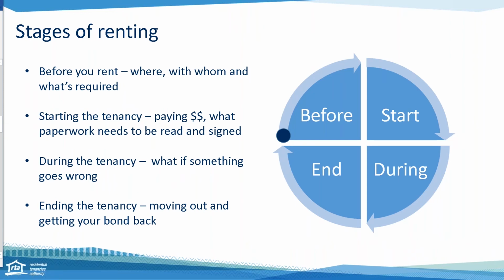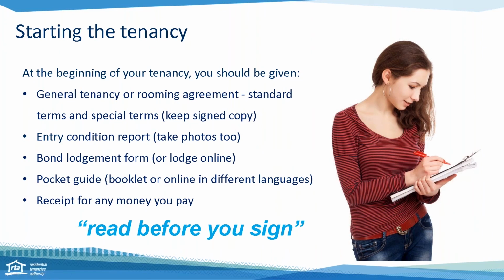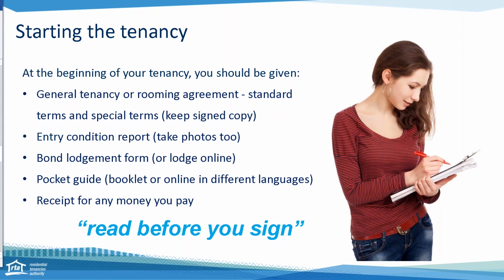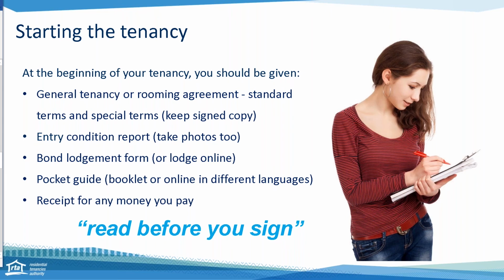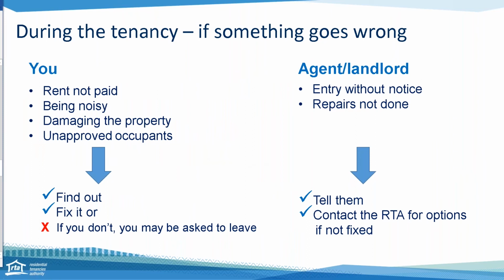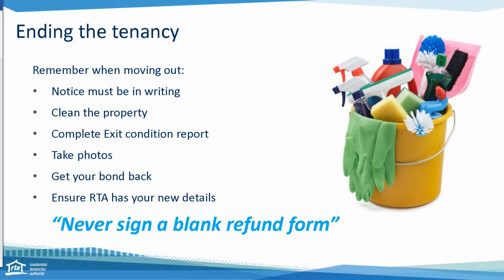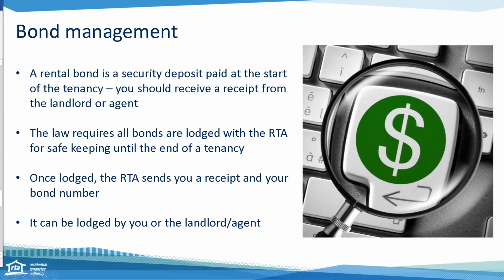Renting in Queensland – a guide for students June 2020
This resource is currently being reviewed and updated following the 1 October 2022 rental law changes. As a result, some of the information contained in this resource may be out of date. to access the latest information.